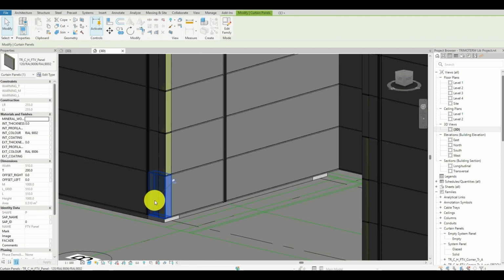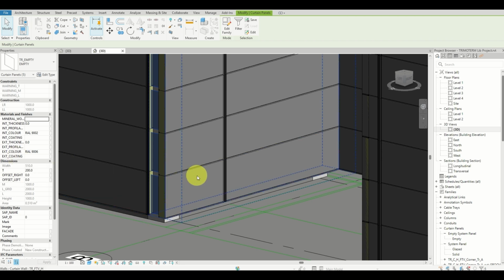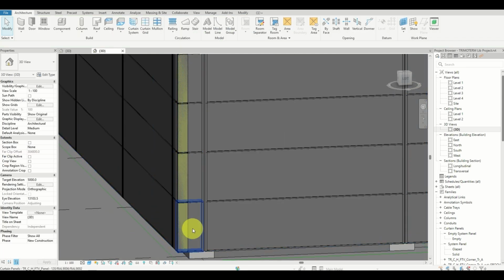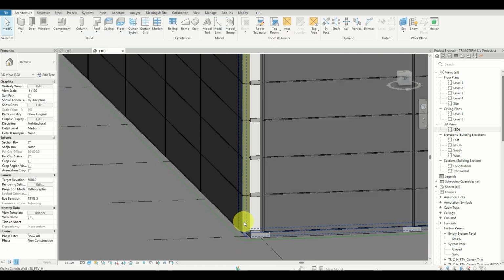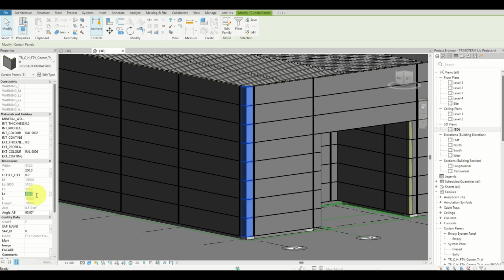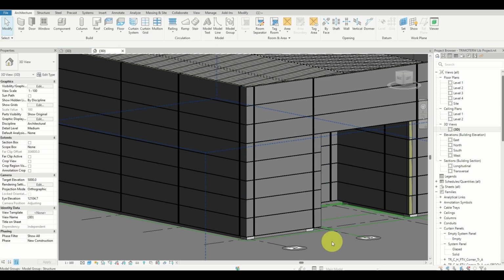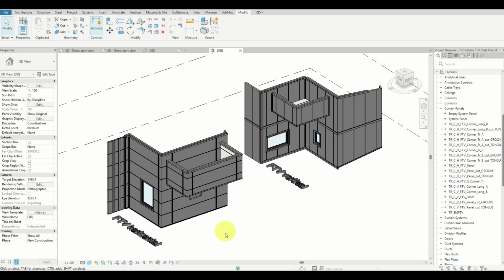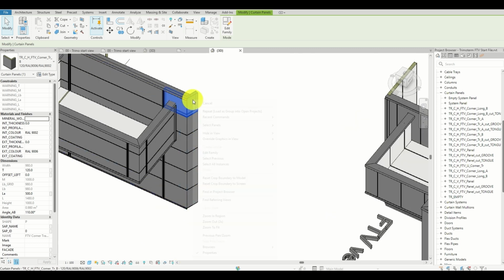05 Trimoterm Revit: CORNER ELEMENTS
In this video, we’ll show you how to correctly assign and adjust corner elements in your Trimoterm curtain wall system using Revit. You’ll learn how to work with vertical grids, unpin and replace panels, input precise corner values, and explore different corner configurations based on installation orientation.

📚 Part of the series: Trimoterm Revit – Practical Tutorials
This series is designed for architects, planners, and BIM professionals working with Trimo products who want to streamline their workflow and improve project accuracy.

(FTV HL and SNV coming soon))